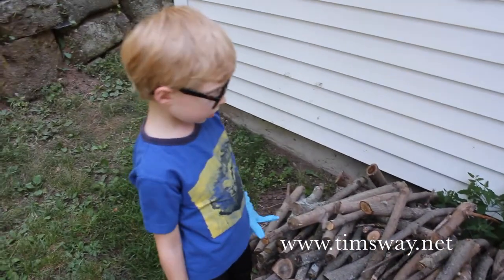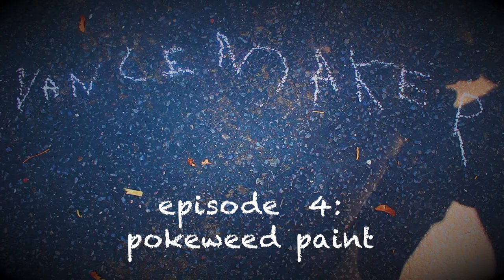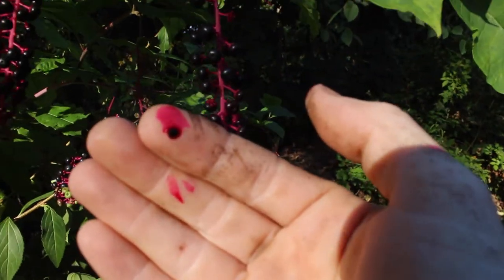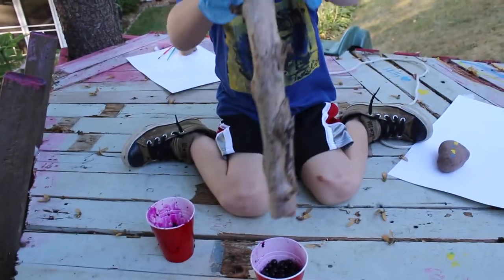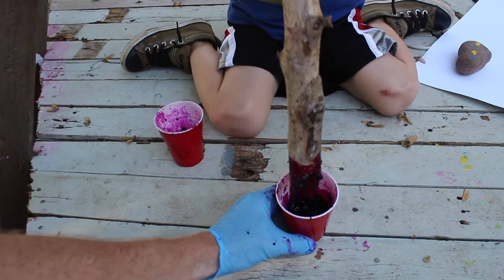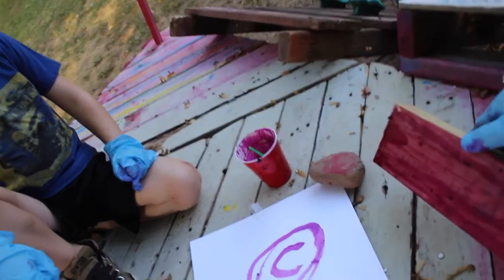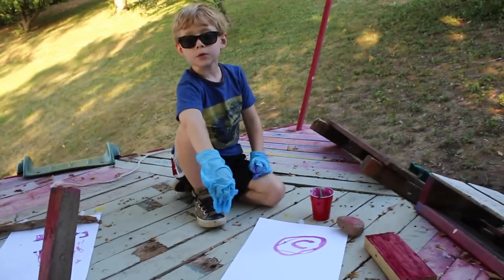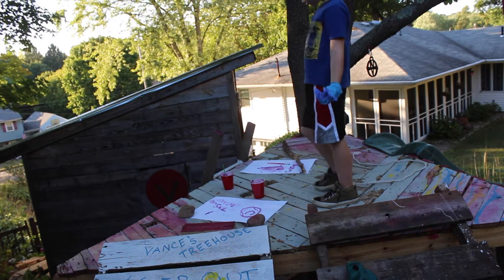vance maker ep 4 pokeweed paint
Originally published on Youtube.com/TimSway